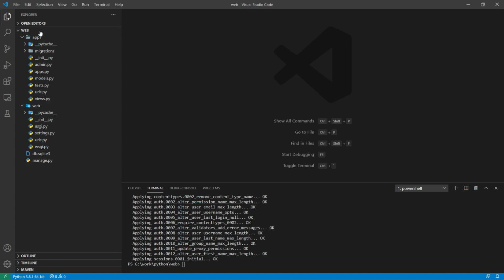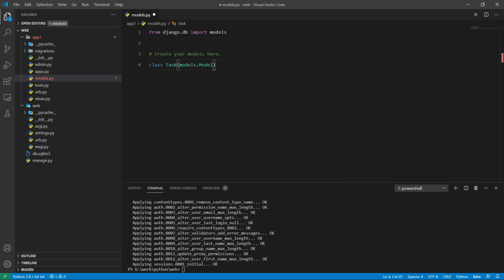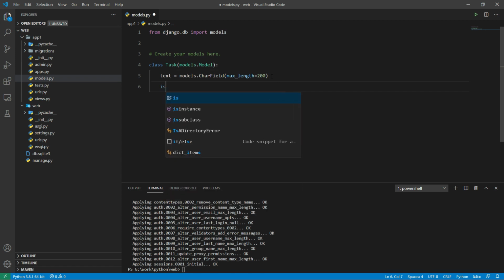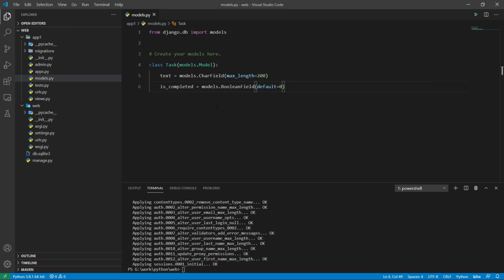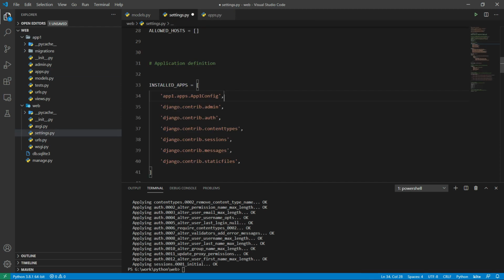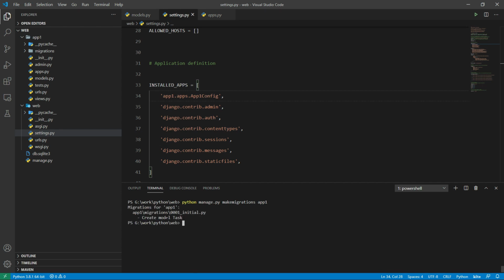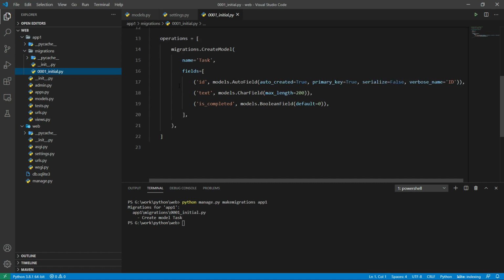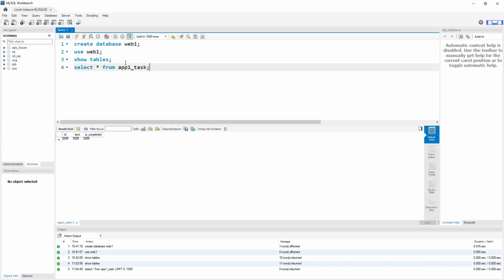Migrations 101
In this lesson, we have discussed about migrations and how to create migrations with Django.